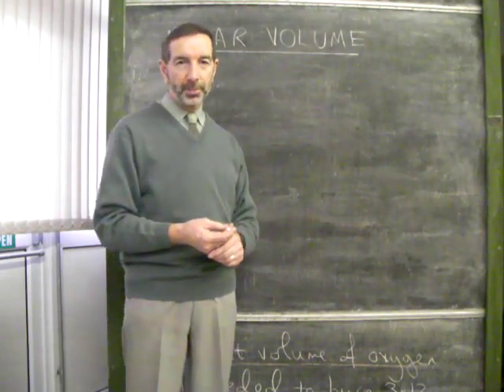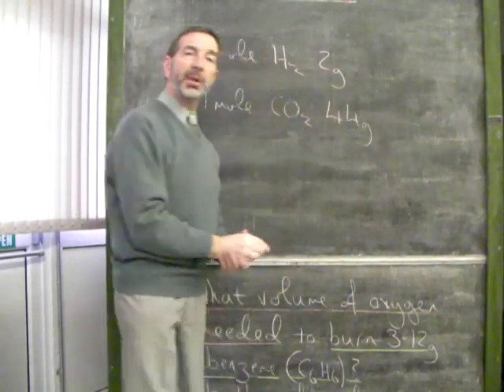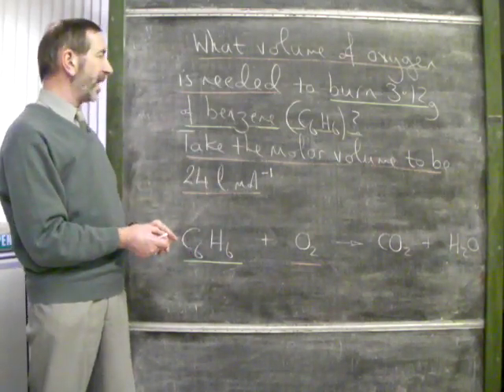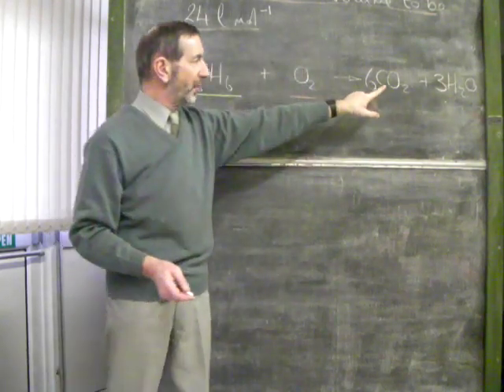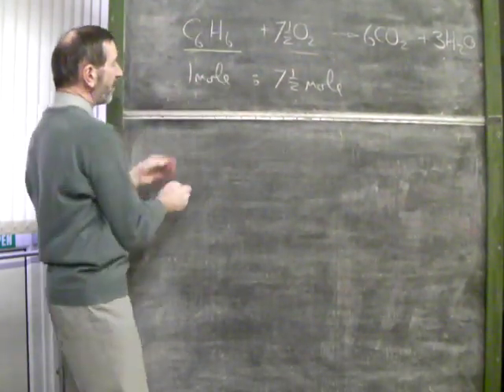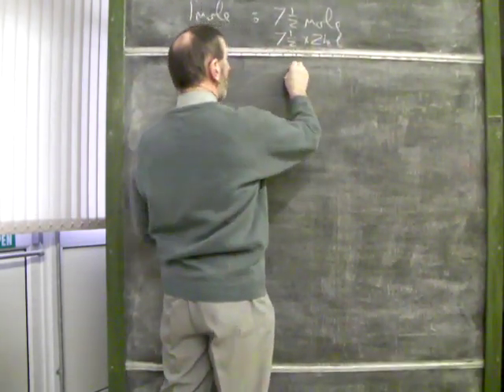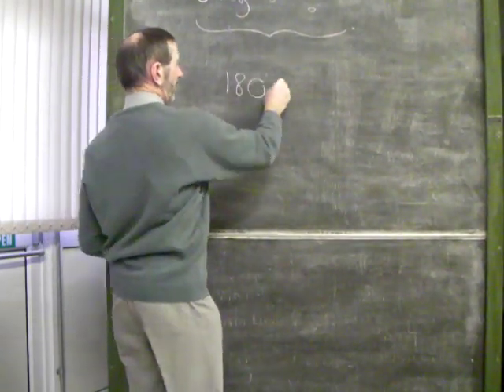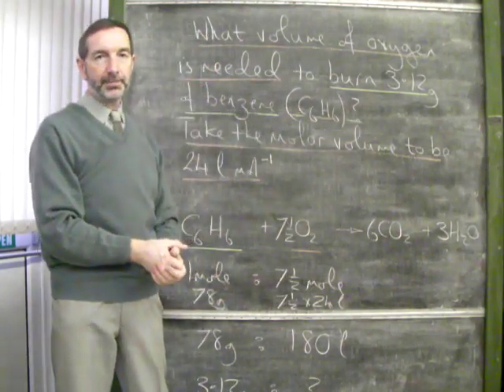SQA Higher Chemistry- Unit 1 Lesson 17 (Molar Volume - Introduction)